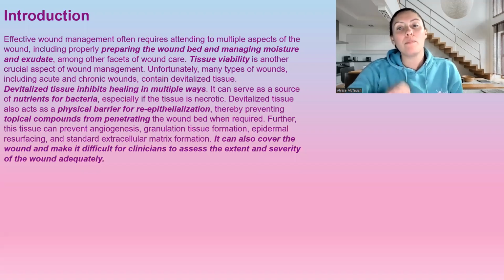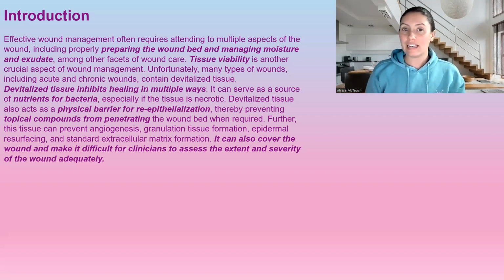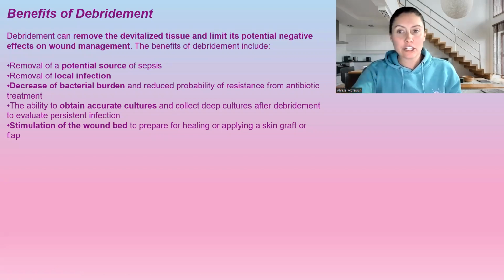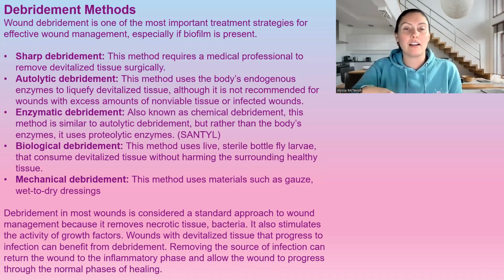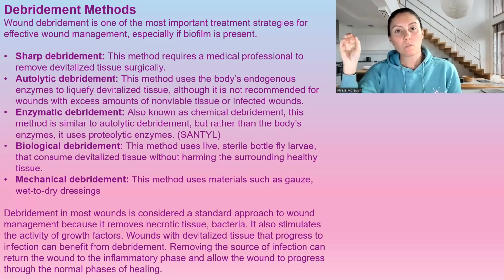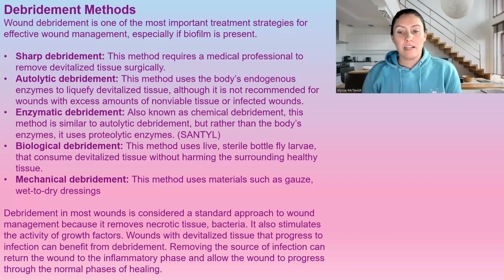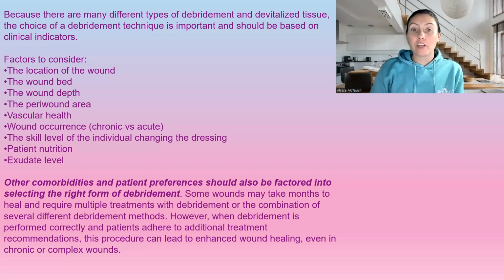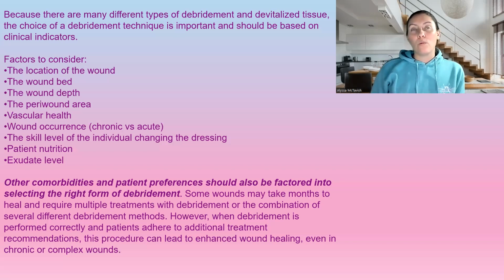Debridement: why is it so important?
As a wound care specialist, I know how important our skin is for our health, as it is the largest organ in our body.